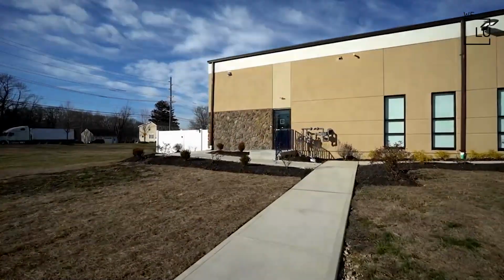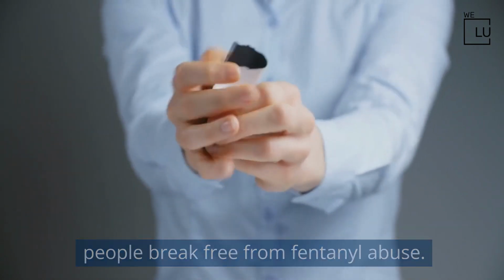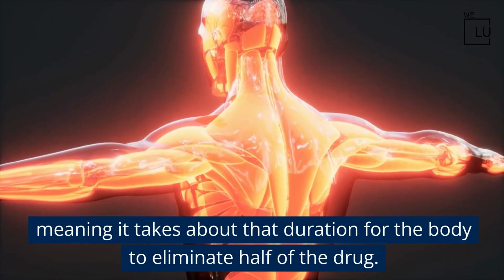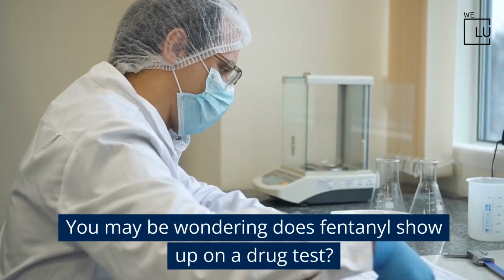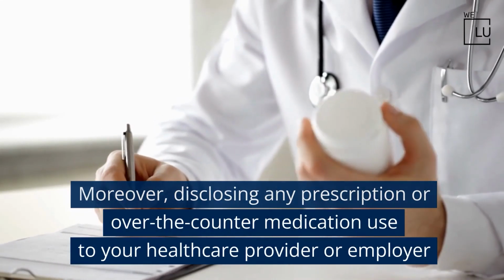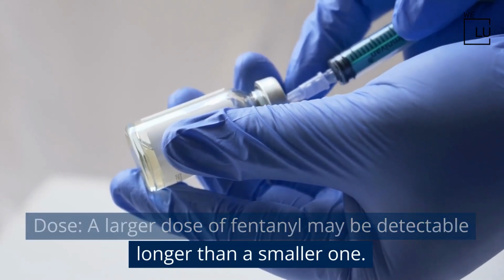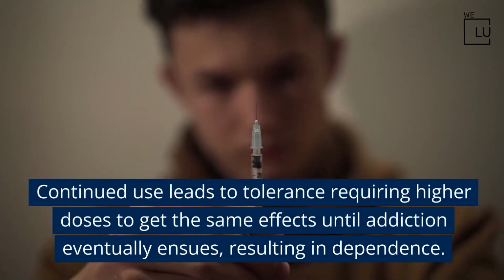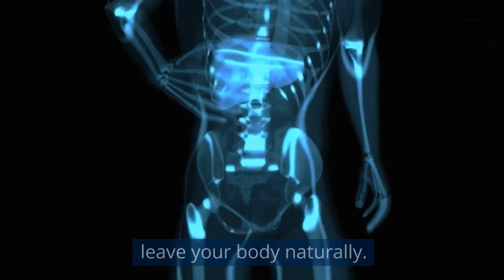How Long Does Fentanyl Stay In Your Urine, Blood, Saliva & Hair? Helpline 24/7 at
If you or a loved one is struggling with Fentanyl addiction or other substance use disorder(s), call for a FREE consultation 24/7 at

About We Level Up treatment centers:
We're a leading nationwide network of substance abuse and mental health treatment centers, We Level Up Addiction Centers have supported 1000s of clients struggling with drug addiction, alcohol addiction, and mental health/behavioral health disorders.  We Level Up offers First-class Facilities & Amenities. World-class High-Quality Addiction & Mental Health Rehabilitation Treatment. With Renowned Accredited Centers in Serene Private Facilities.

Welcome to the We Level Up treatment center video series. In today's video:

Fentanyl is a powerful synthetic opioid pain medication used to manage severe pain, typically in cancer patients or those undergoing surgery. Fentanyl is available in several different forms, including injections, lozenges, and patches, with the Fentanyl transdermal system being one of the most commonly prescribed. While fentanyl can be highly effective in managing pain, it also carries a high risk of addiction and overdose, so it’s important to understand how long it stays in your system.

2. How Strong Is Fentanyl?
3. The Fentanyl Epidemic, Fentanyl Deaths & Why Is Fentanyl So Popular Now?
4. What Does Fentanyl Look Like?
5. Rainbow Fentanyl Side Effects, Overdose & Detox
8. How Long Does Fentanyl Stay in Your Urine, Blood, Body, and Saliva?
9. Fentanyl Drug Addiction Treatment